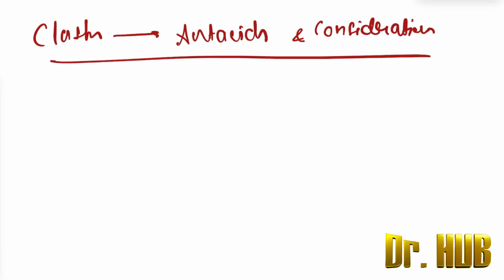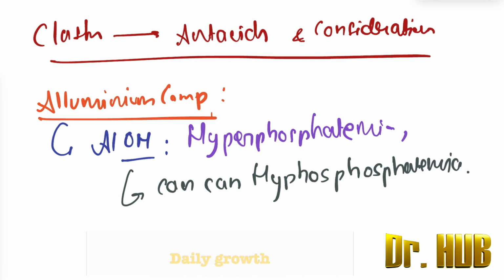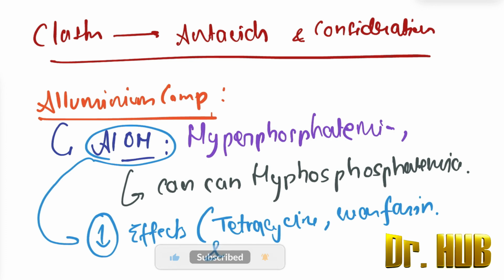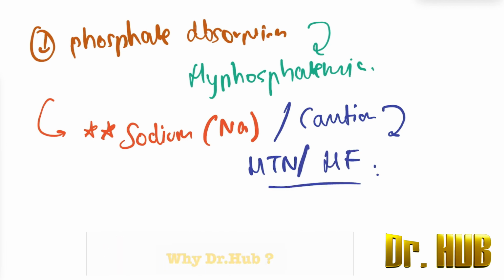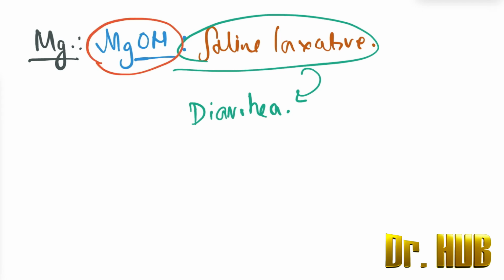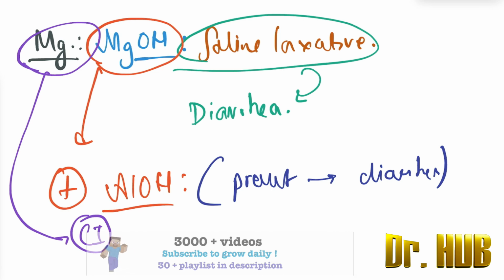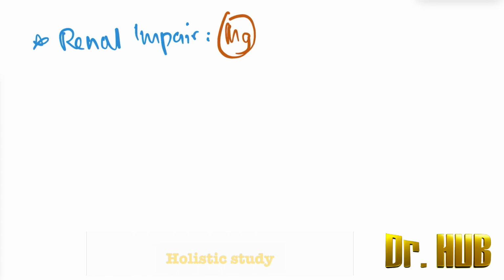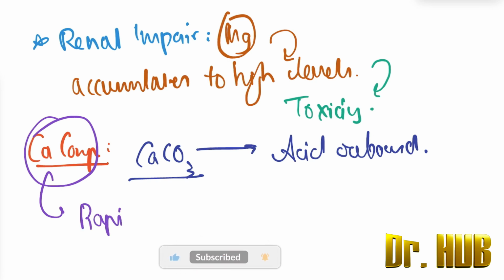Classification of antacids and consideration